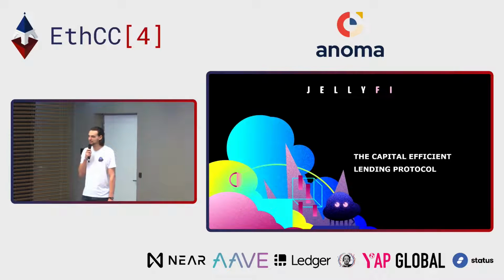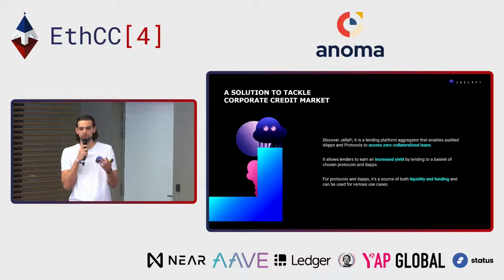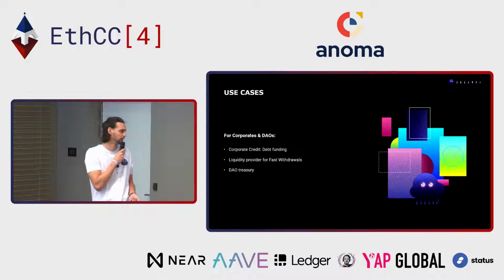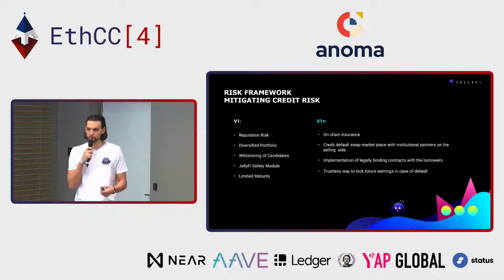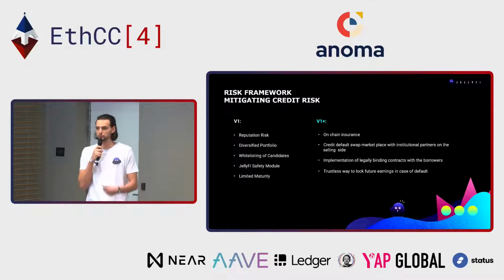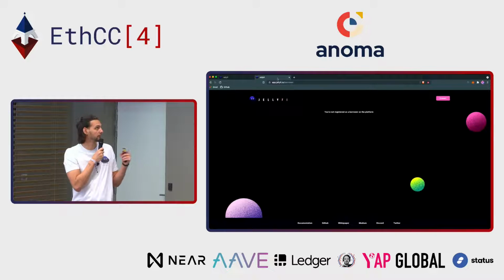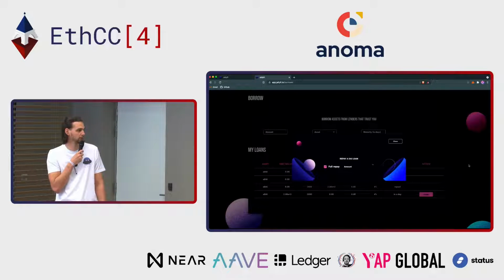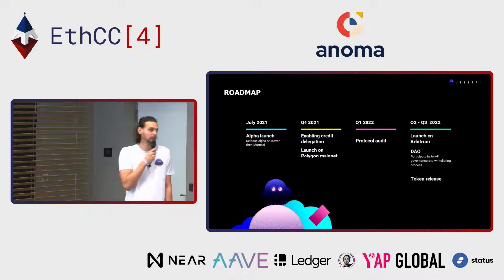Alexis Masseron : Bringing corporate credit to DeFI with JellyFi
JellyFi (formely L2P) is a capital efficient lending protocol, allowing trusted borrowers to access zero-collateralised loans.